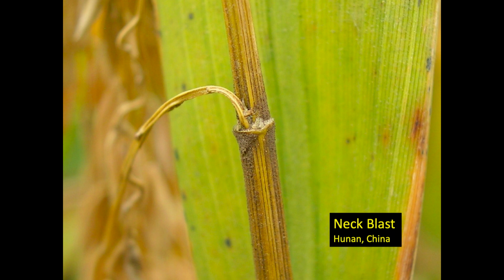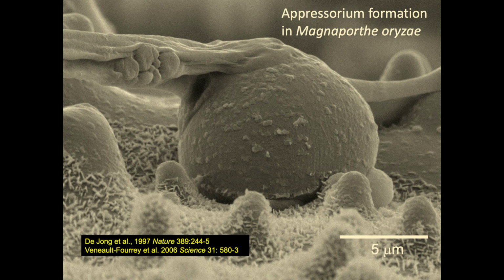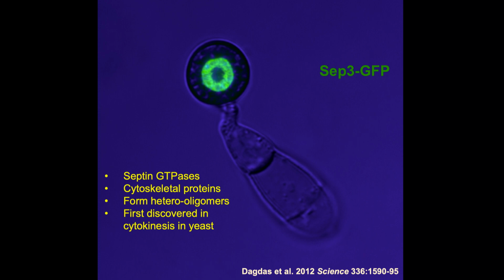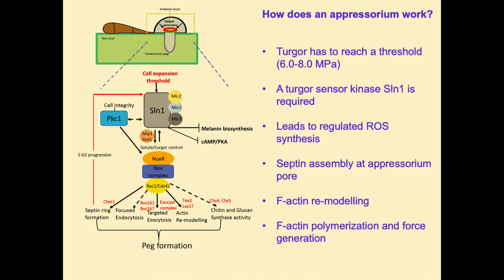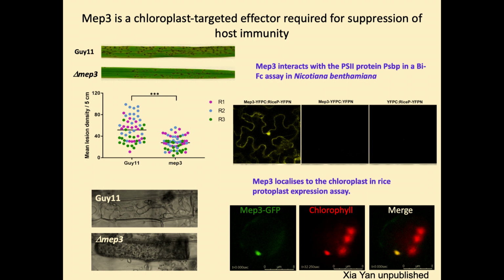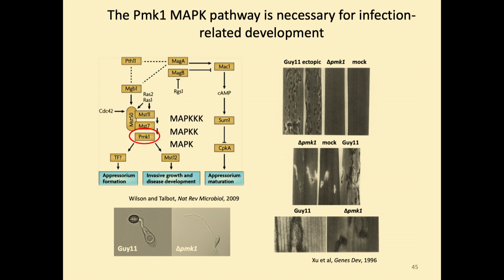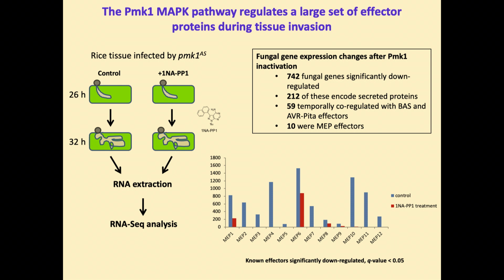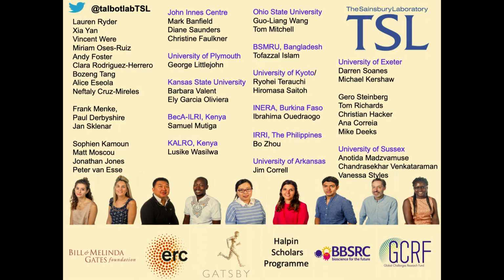Investigating the cell biology of invasive growth by the rice blast fungus magnaporthe oryzae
Nick Talbot (The Sainsbury Laboratory, UK) gives the 2019 SEB Cell Biology Plenary Lecture at the SEB Annual Meeting in Seville.